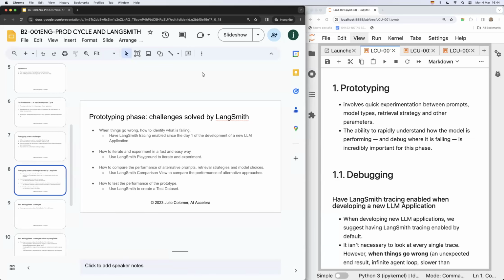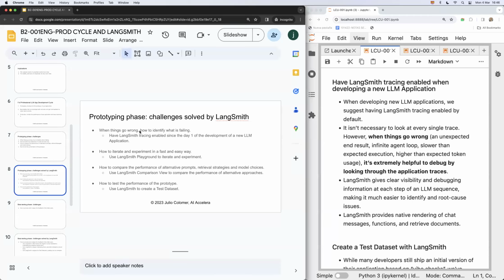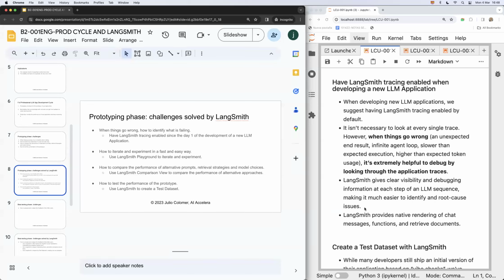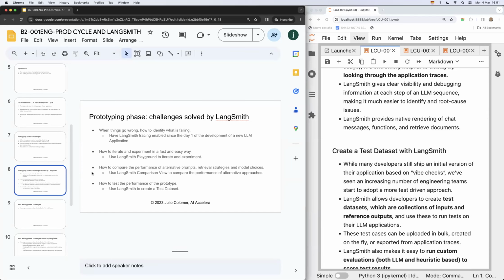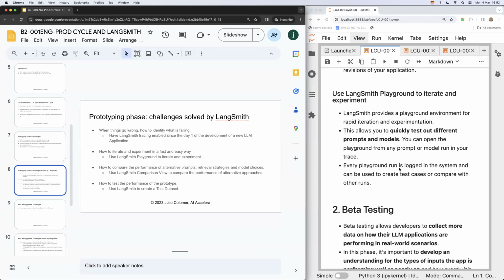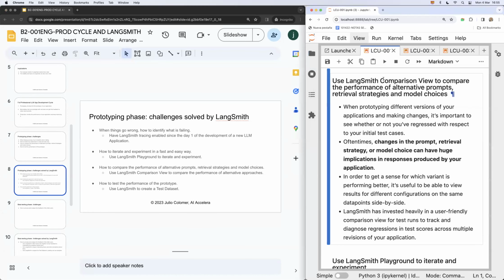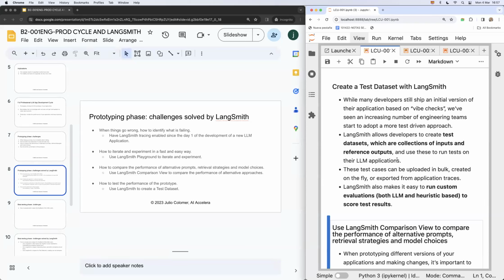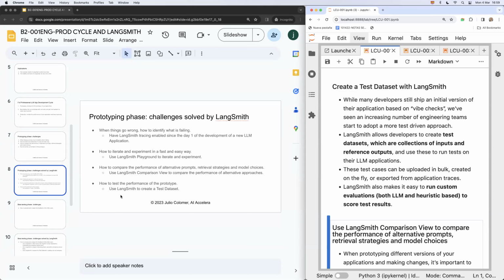LangSmith in Depth: Part 9.